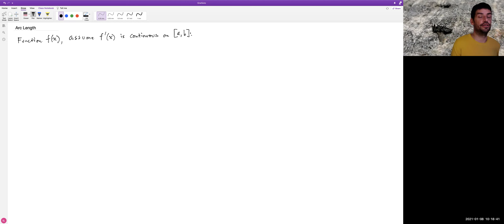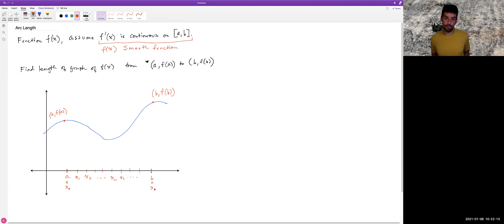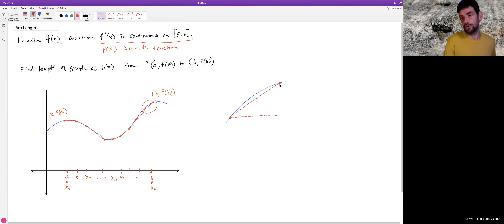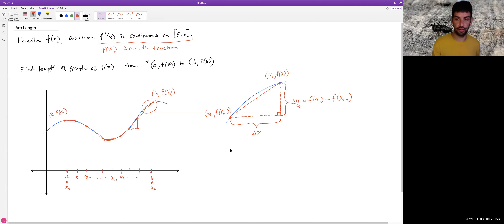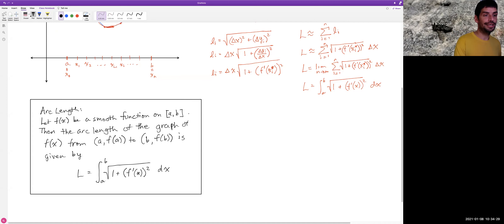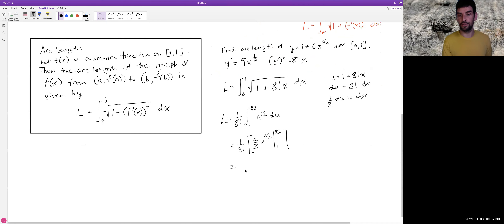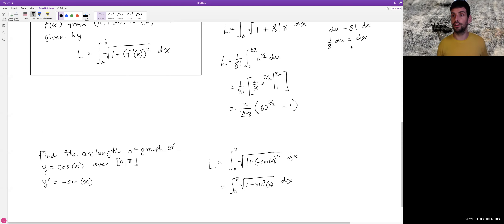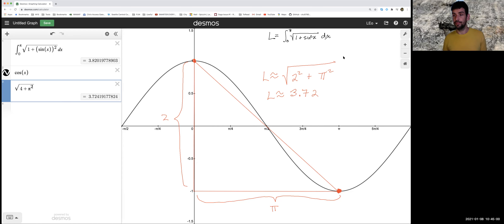152 Arc Length